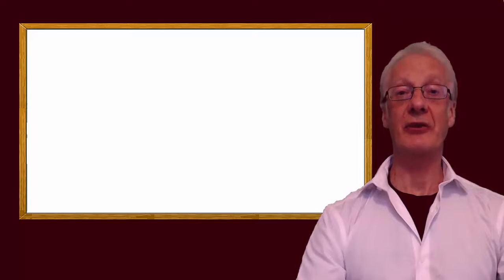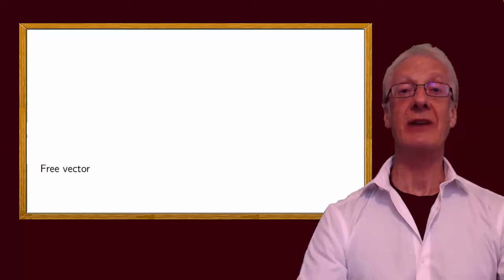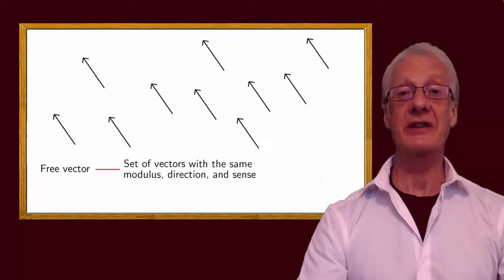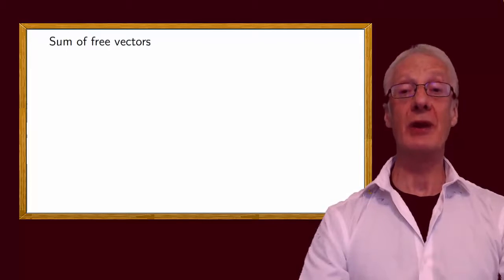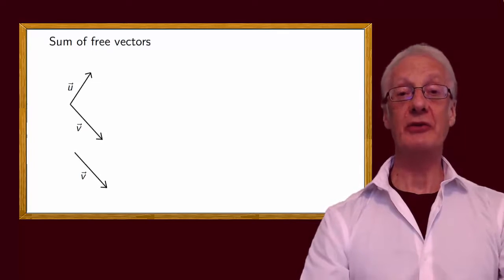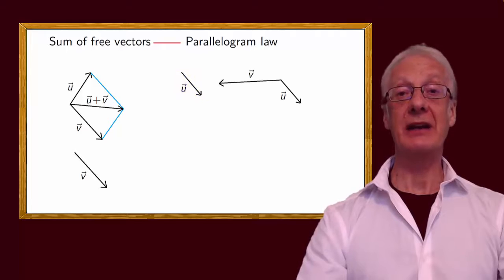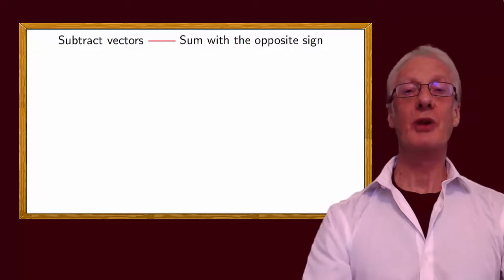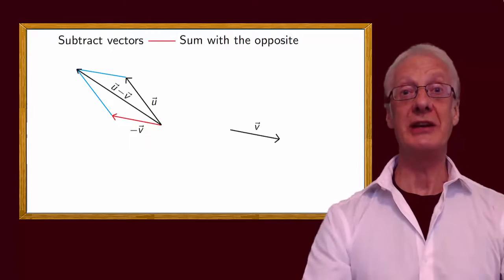Sum and subtraction of free vectors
We look at the principles of adding and taking away free vectors.